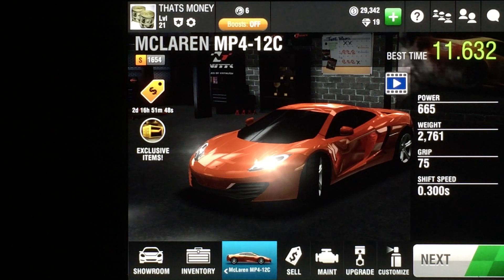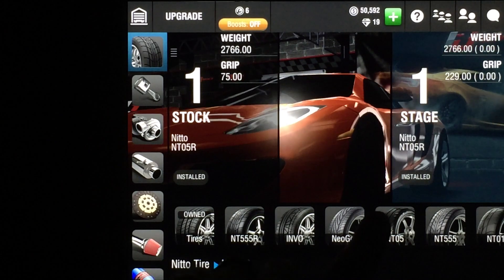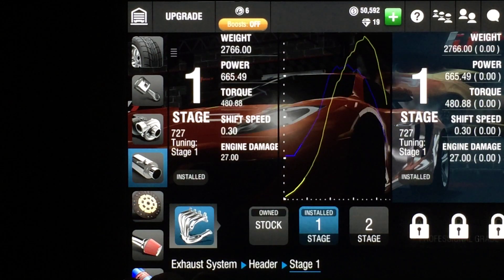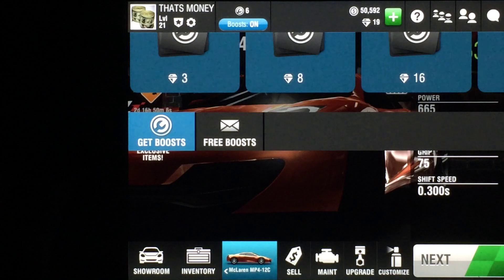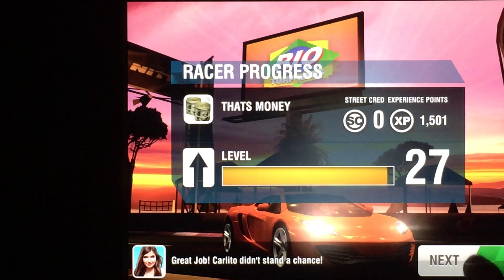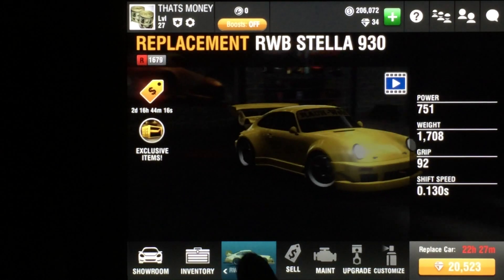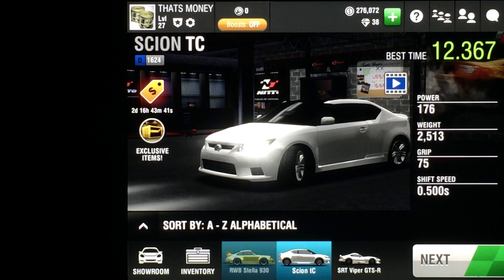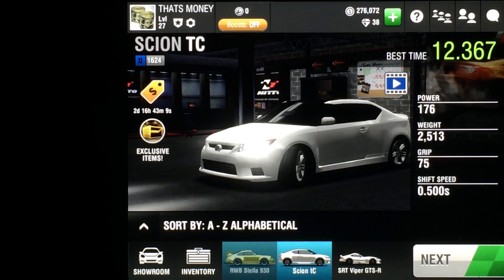Racing Rivals S-Class Campaign Money Farming Tutorial RRC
PigpenTheOneAndOnly's Racing Rivals Campaign Money Farming Tutorial $500k RRC in Aprox and hour!